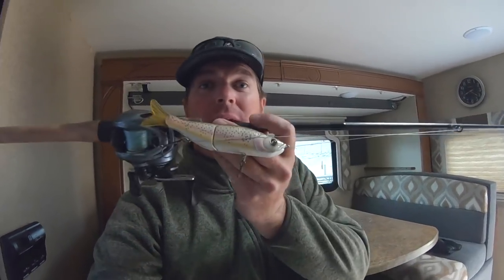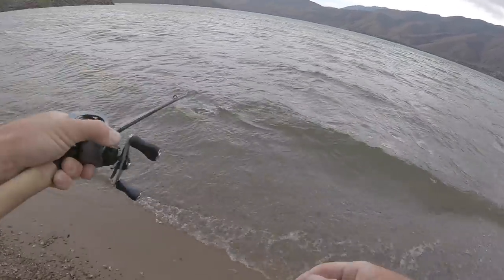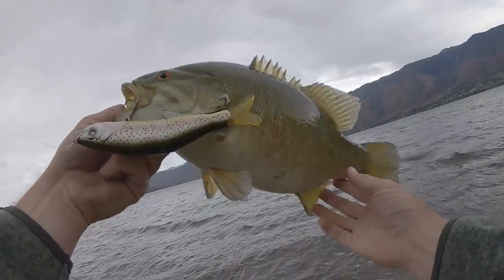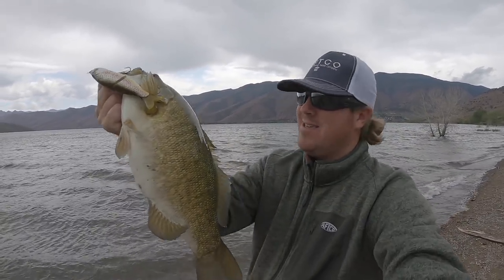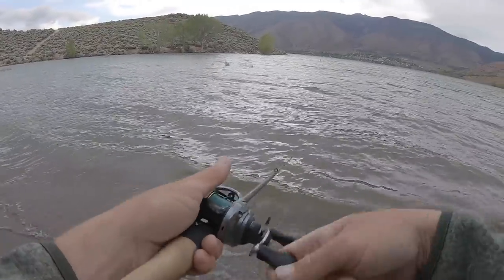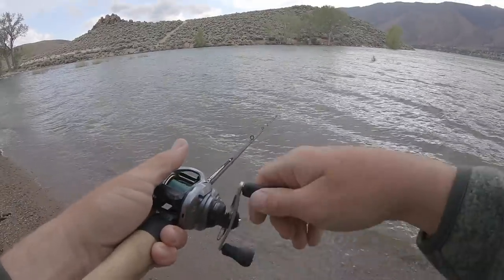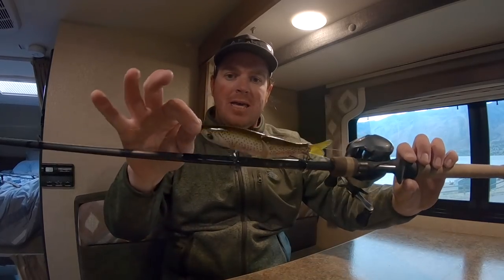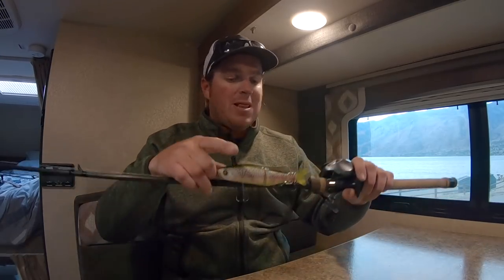Windy Day Swimbait Fishing From Shore!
Come along with Matt throwing big swimbaits for giant smallmouth! Matt breaks down the water, explains his decisions, and gives some great tips for controlling your baits and line in the wind.

Big smallmouth are the best! Catching them from the bank is even better! Go figure the best bite of the day came while he was on the phone. The key to getting bit in this video was location. Matt selected a bank that was wind blown, had a corner where baitfish could be trapped, and offshore cover to allow the bass to ambush their prey more easily.

Below is a breakdown of the gear Matt was using in the video...

Camera Setup...

If you enjoyed this shore fishing video let us know! We want to create content that you guys enjoy so tell us what you want to see in the future.